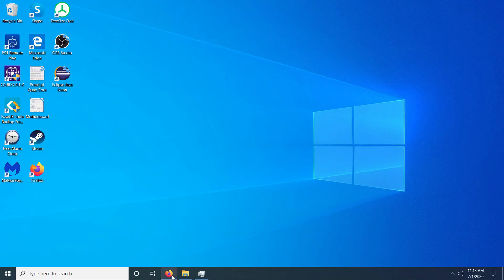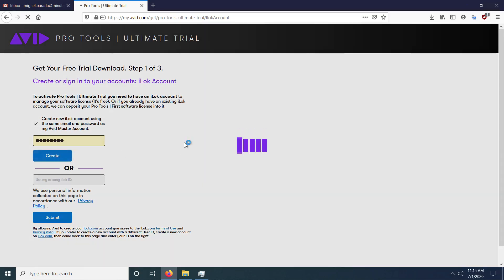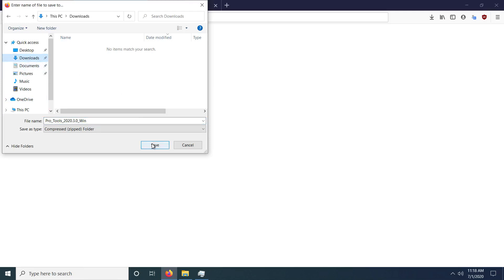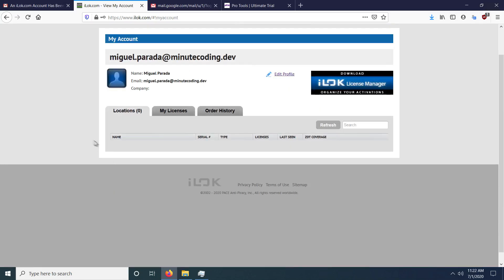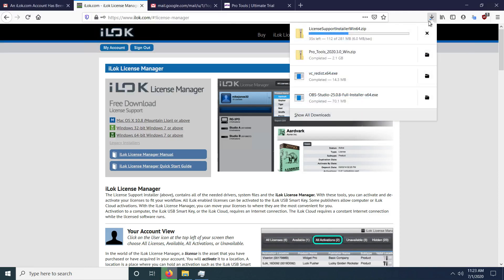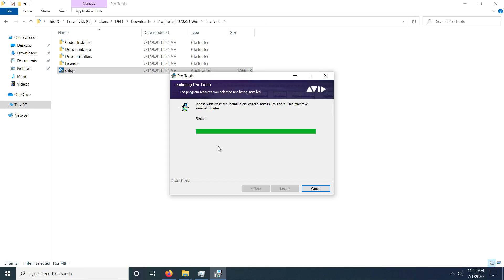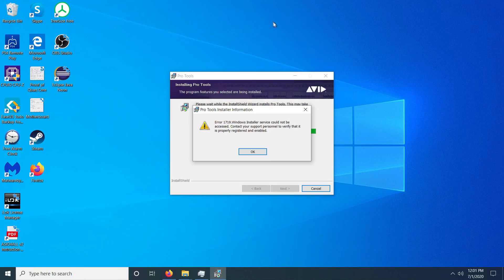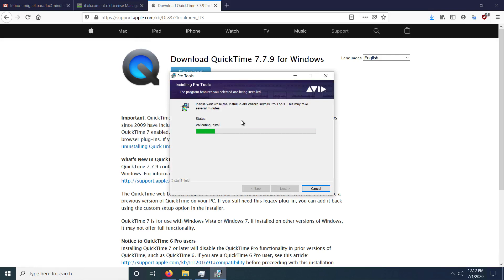How to install Pro Tools (2020) (Windows 10)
What you'll need before getting started:An ilok: It can be bought

Please note, these links worked at the time of writing.

*Minute coding is a channel dedicated to teaching a lesson 1 minute at a time.*

Uploads are 6pm EST daily.